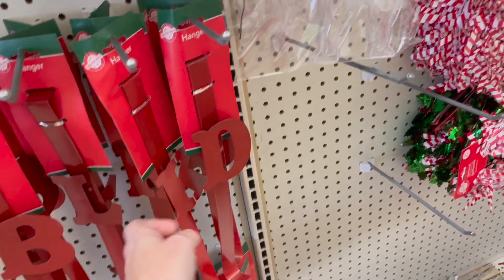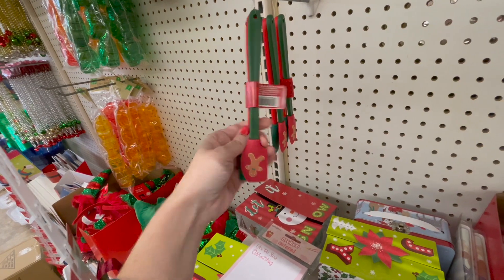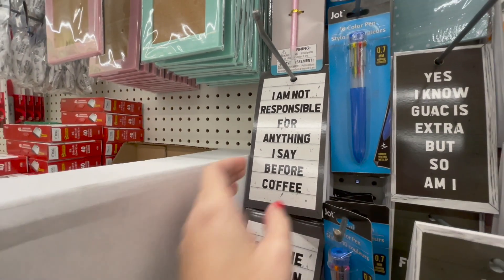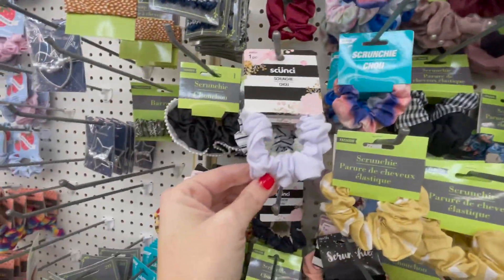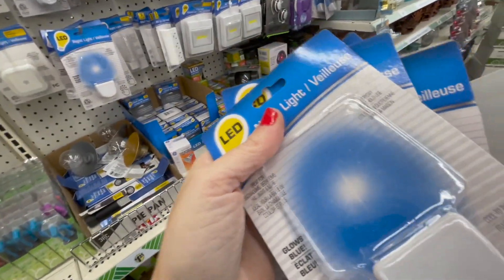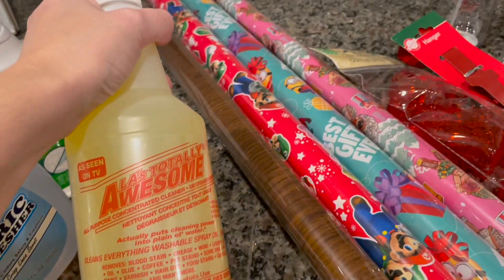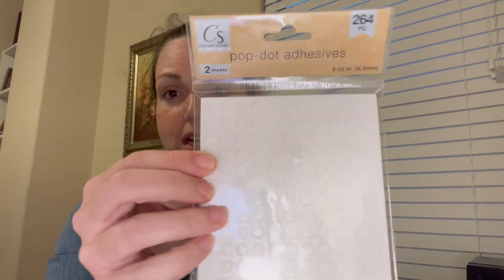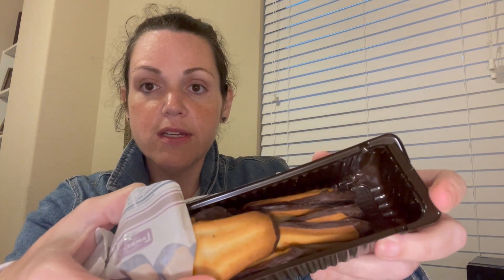DOLLAR TREE SHOP WITH ME AND HAUL! FUN NEW FINDS BROWSE WITH ME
Varonica17

TO SEND US HAPPY MAIL

If you click on the link and make a purchase I will get a small percentage of that sale at NO extra charge to you. It does help support the growth of the channel. However, you are under no obligation to buy anything I ever mention in a video.